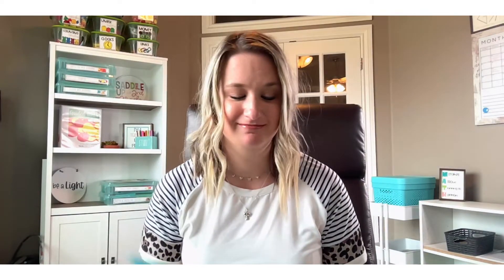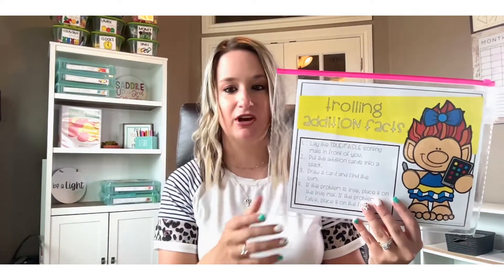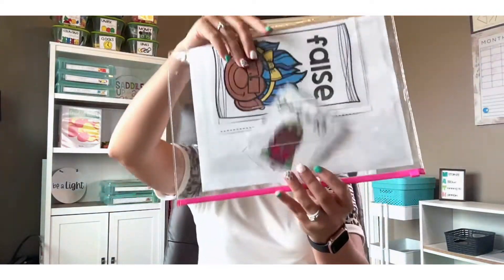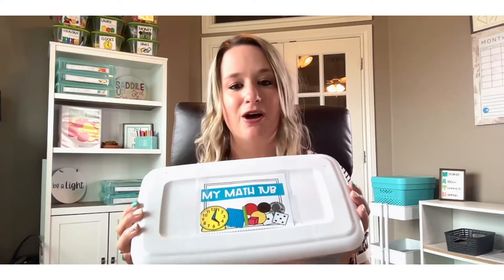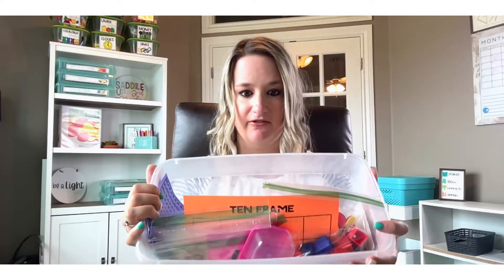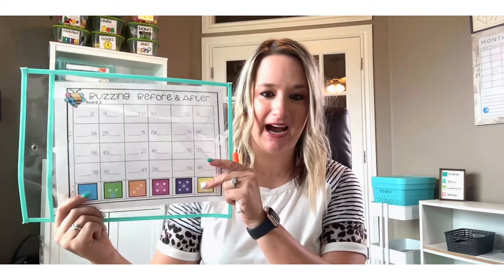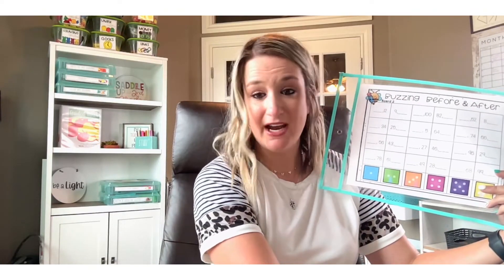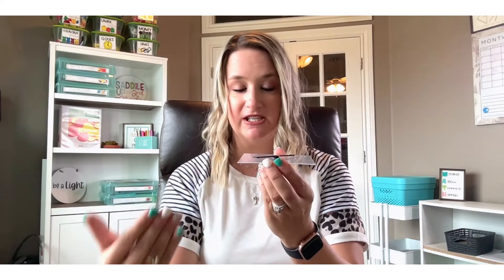Math Station Must Haves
Raise your hand if you are a teacher who loves school supplies?  🙋‍♀️

I know I'm not the only one who covets new paper, sharpened pencils, and mini erasers. My favorite school supplies of all are my math station supplies. From colored card stock to zipper pockets (that actually hold laminated direction sheets!!), today I am sharing with you the math station supplies you  need to keep on hand all year round!